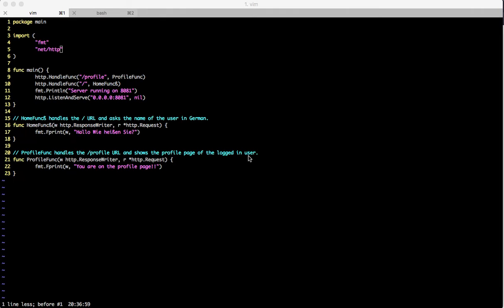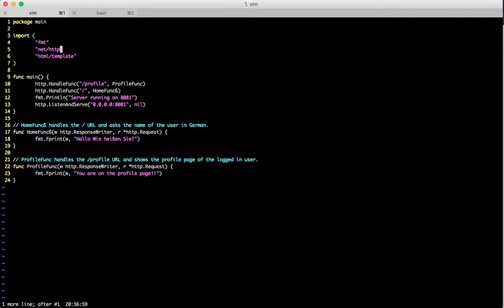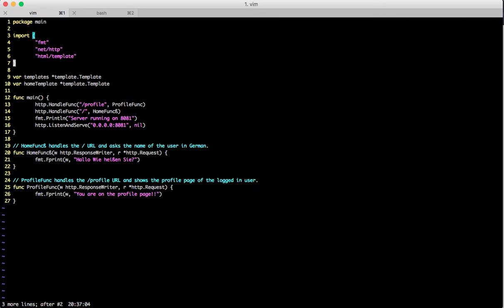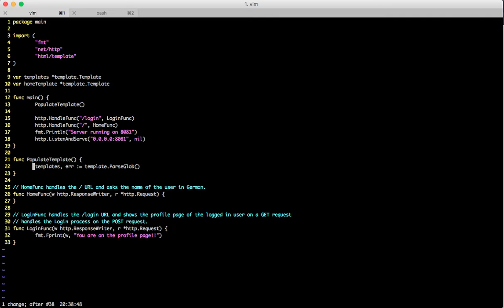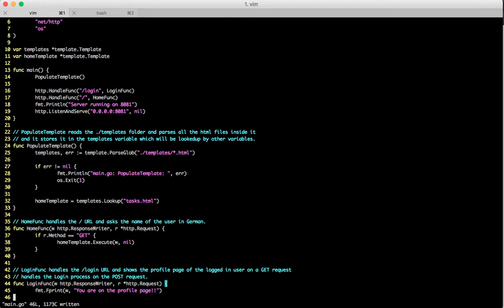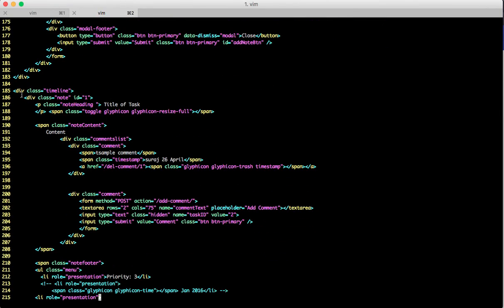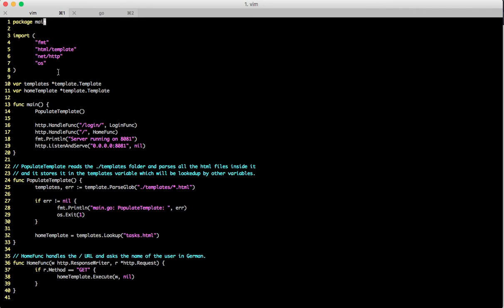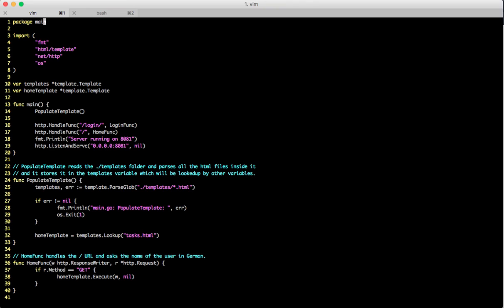4. Introduction to using templates in Go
We will understand what templates are and why we use them to write web applications. We also will read a html template from the file system and render it via a URL to our user.

This series is based on the tutorial